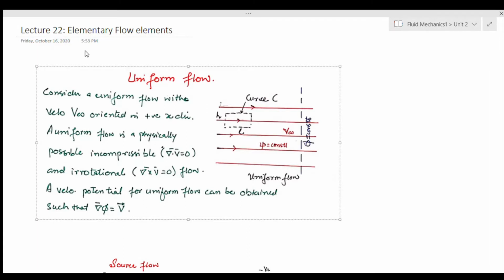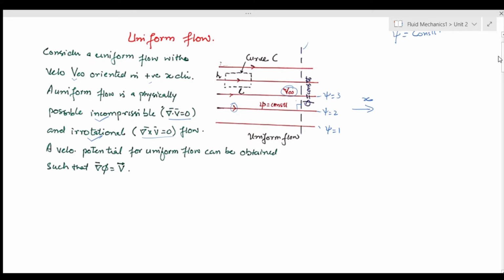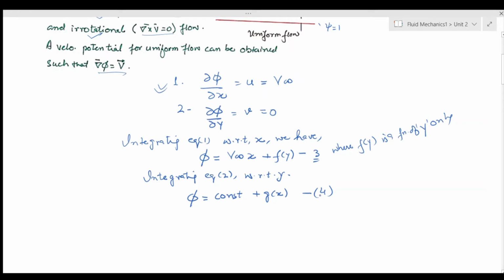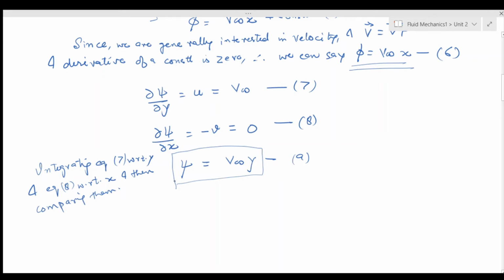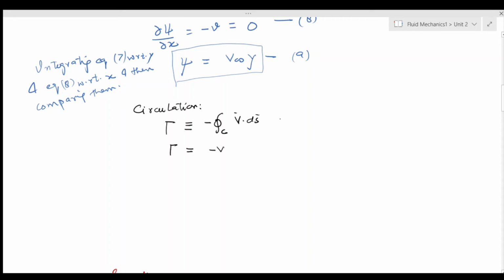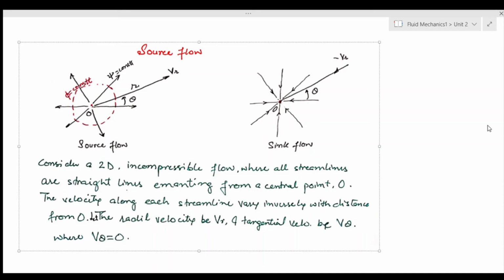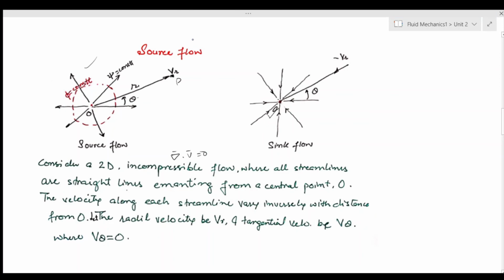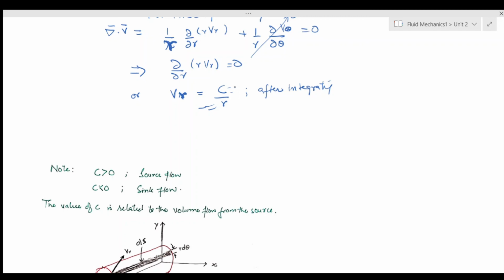MEC 2310, Fluid Mechanics I, Lecture 22: Elementary flow elements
This video is primarily intended for the students of MEC2310 in the department of Mechanical Engineering at ZHCET, Aligarh Muslim University, India